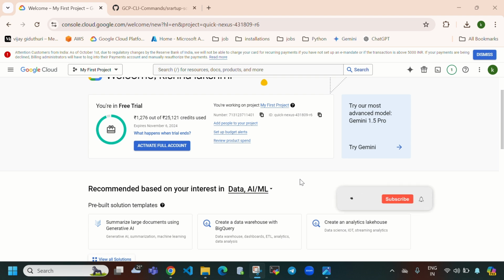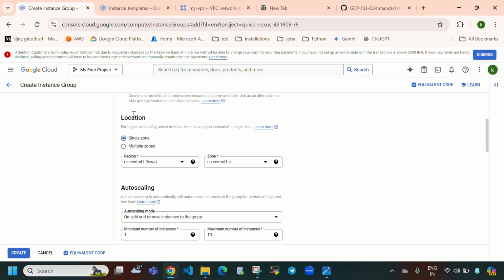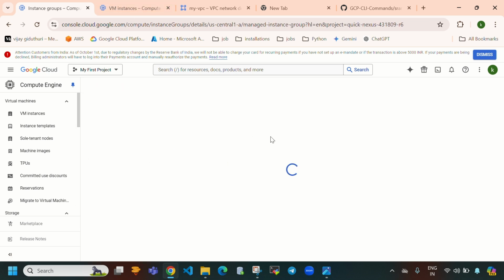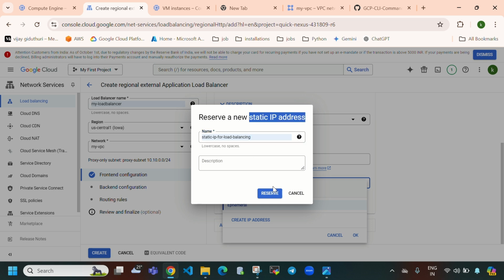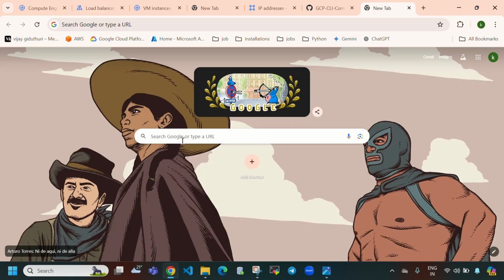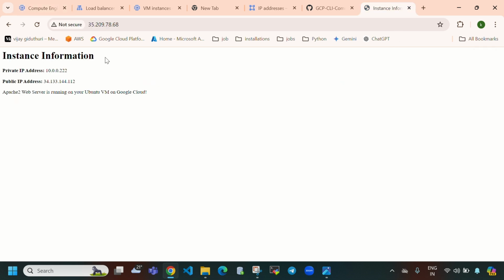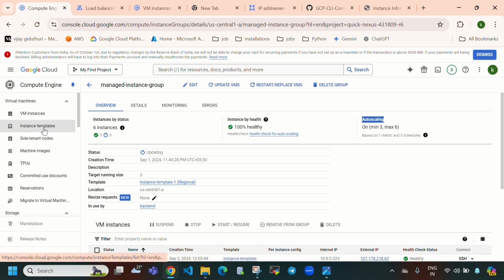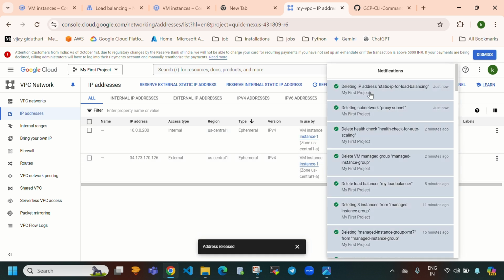Create Auto-Scaling with an Application Load Balancer on Google Cloud | GCP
In this video, I demonstrate how to 𝐬𝐞𝐭 𝐮𝐩 𝐚𝐮𝐭𝐨-𝐬𝐜𝐚𝐥𝐢𝐧𝐠 𝐢𝐧 𝐜𝐨𝐧𝐣𝐮𝐧𝐜𝐭𝐢𝐨𝐧 𝐰𝐢𝐭𝐡 𝐚𝐧 𝐀𝐩𝐩𝐥𝐢𝐜𝐚𝐭𝐢𝐨𝐧 𝐋𝐨𝐚𝐝 𝐁𝐚𝐥𝐚𝐧𝐜𝐞𝐫 𝐨𝐧 𝐆𝐨𝐨𝐠𝐥𝐞 𝐂𝐥𝐨𝐮𝐝 𝐏𝐥𝐚𝐭𝐟𝐨𝐫𝐦 (𝐆𝐂𝐏). Auto-scaling ensures that your application can handle varying loads by automatically adjusting the number of VM instances based on traffic demands. Paired with an Application Load Balancer, this setup optimizes both performance and cost-efficiency.